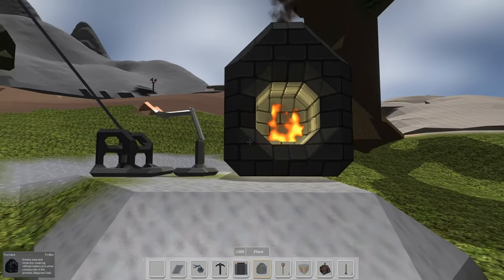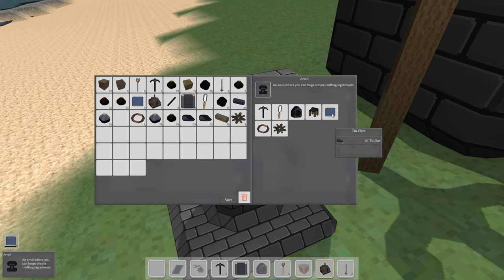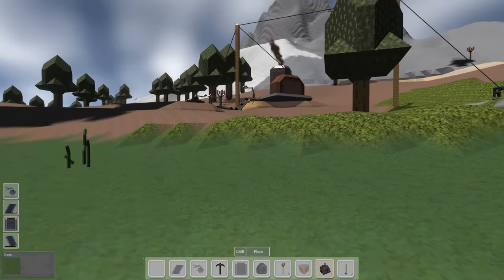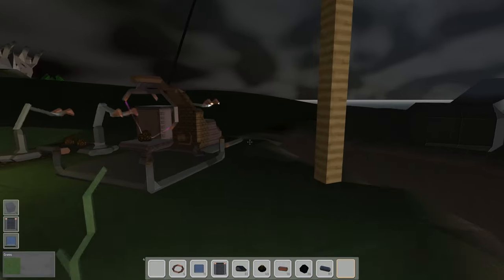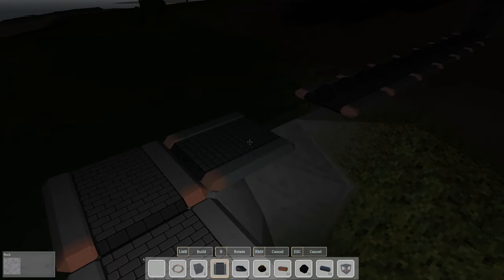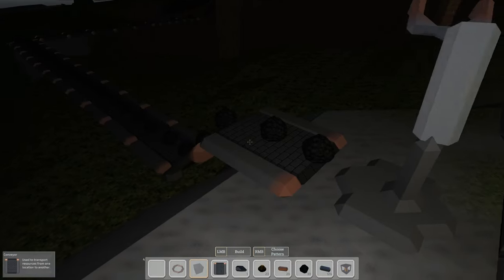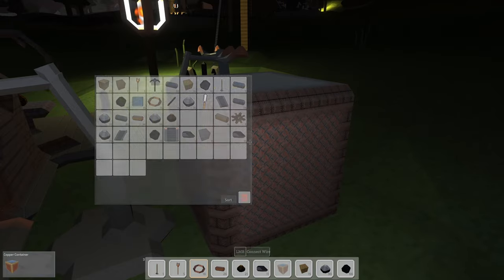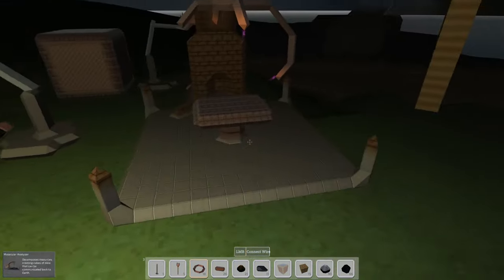Outpost Engineer - Preview Season E05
Let's continue in our pursuit to automate conveyor belt production. We now need to automate Tin Plates. Let's get to it!
We're still doing a lot of manual resource collection and crafting, but were getting a little more automated each episode.

After several requests and follow-ups, the developer granted me a key so that I am able to bring this to you.  Thank you, Wombat!!!

You can find more information about the game along with a link to the discord at:

The game's current target release date is June 8, 2021.

Steam Game Description:
Outpost engineer is a first person crafting and logistics game set on a volcanic island. Build your base, dig into the terrain, use assembly lines to automate production. Explore, study and catalogue.

As always, constructive comments very welcome as I am just getting this channel off the ground and have much to learn!